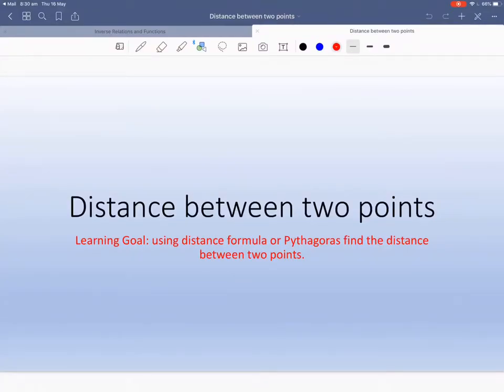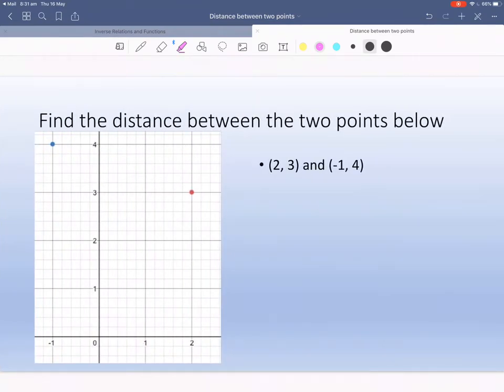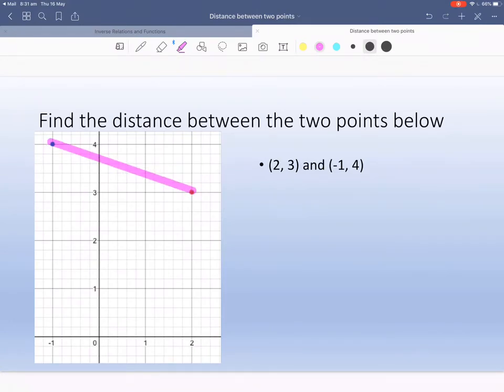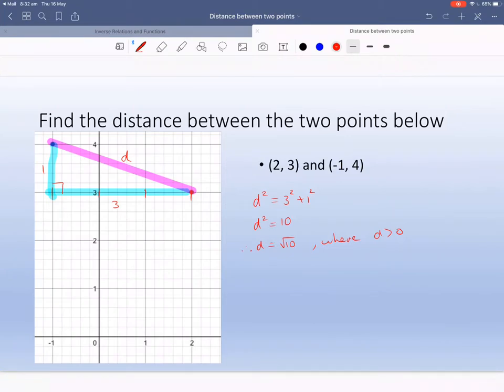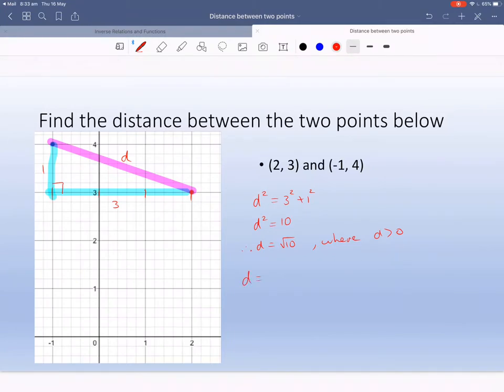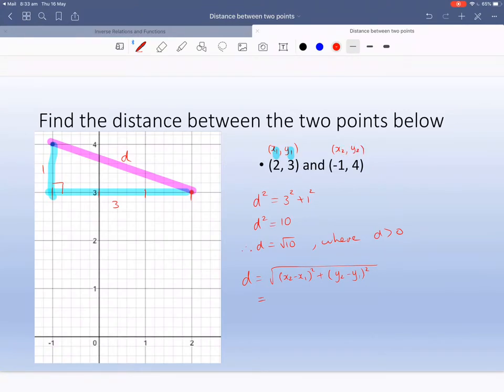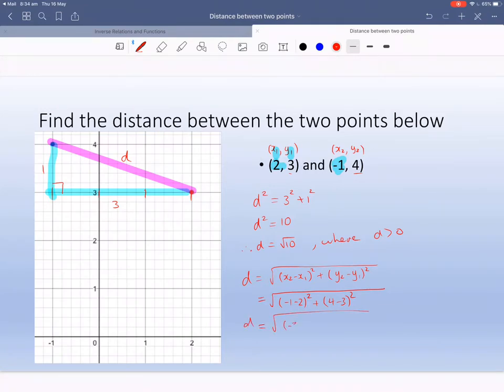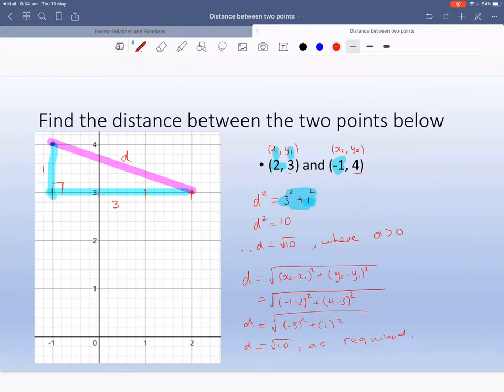Distance between two points